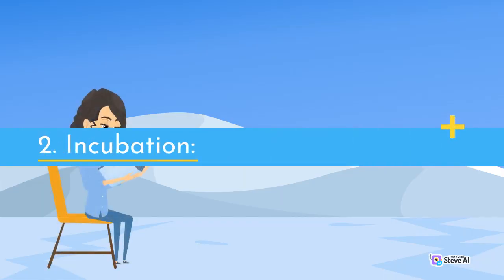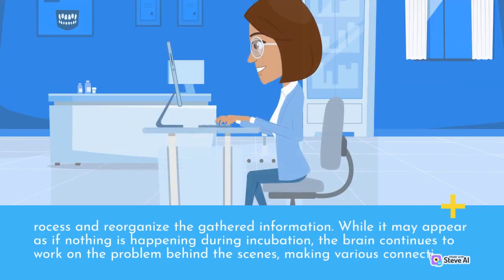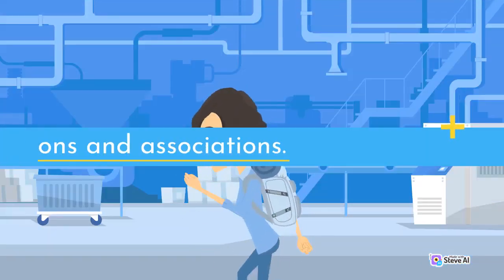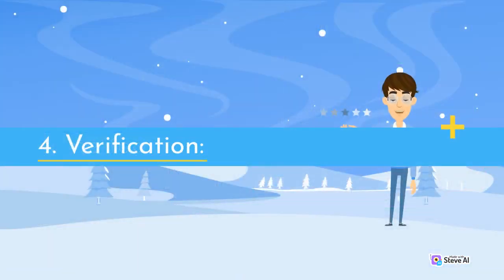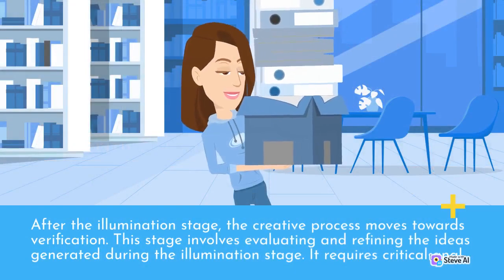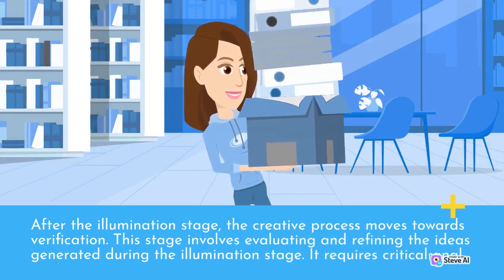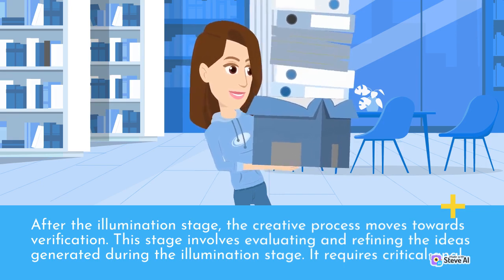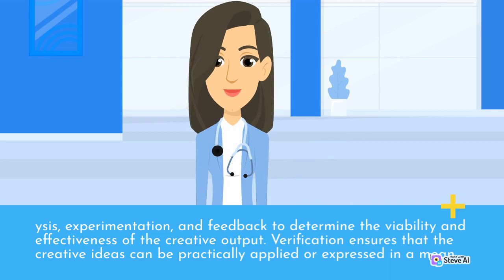Building Resilient Parenting Skills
Welcome to our transformative YouTube channel, where we unlock the secrets to mastering essential life skills. Join us on a journey of self-improvement, personal growth, and empowerment as we explore a wide range of topics to help you thrive in every aspect of life.

Whether you're a student looking to excel academically, a professional aiming for career advancement, or an individual seeking personal development, our channel offers a wealth of resources to guide you on your journey. We believe that acquiring and honing life skills is crucial for personal fulfillment, success, and overall well-being.